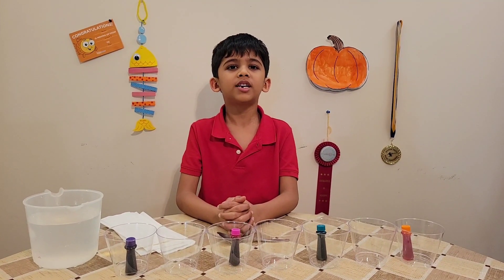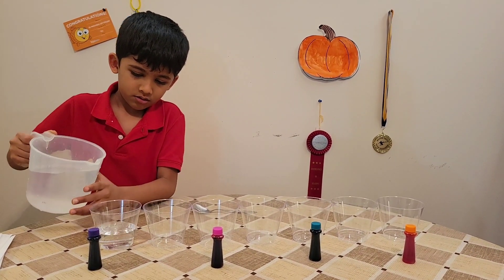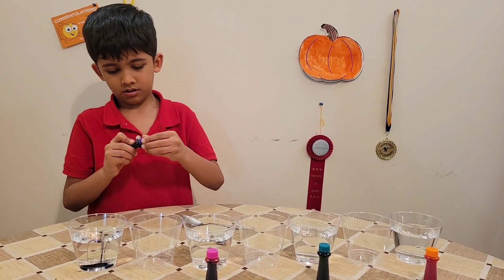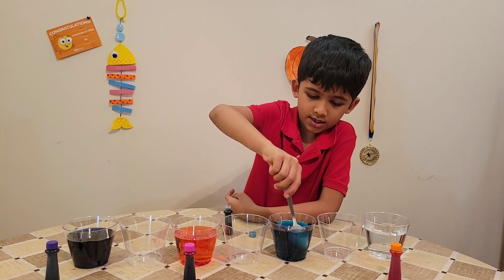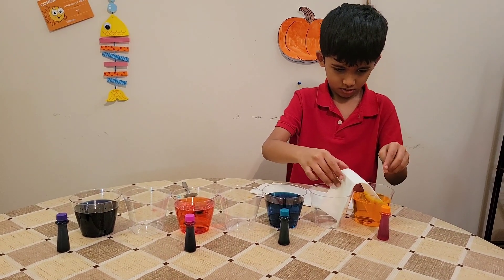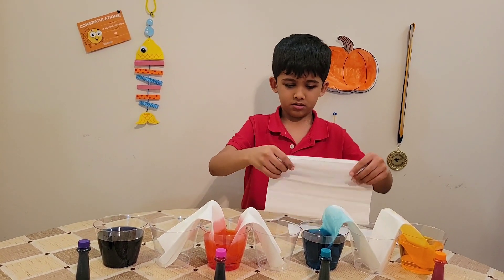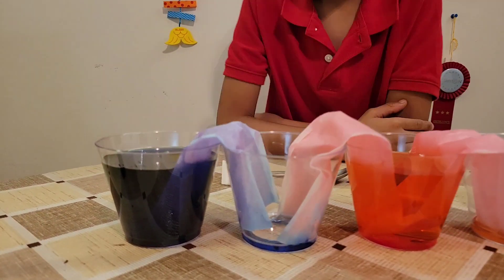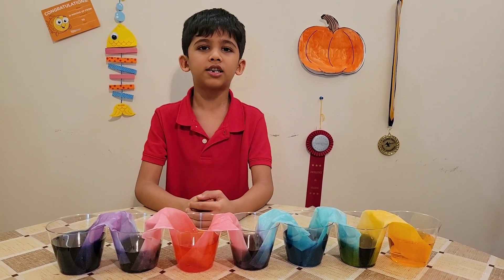Water Bridge | Walking water experiment for kids